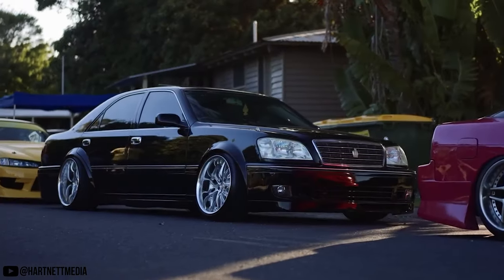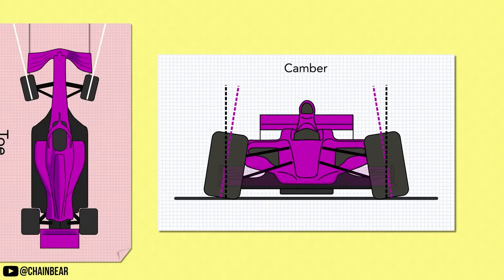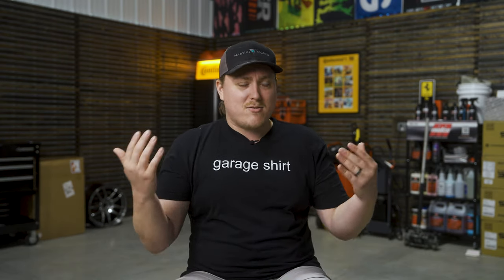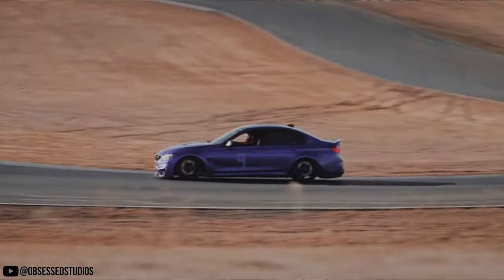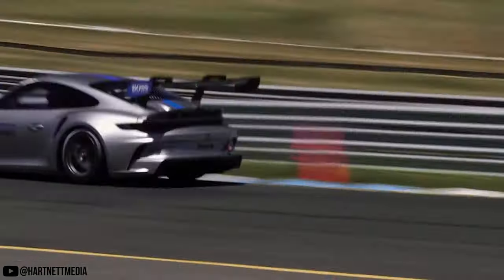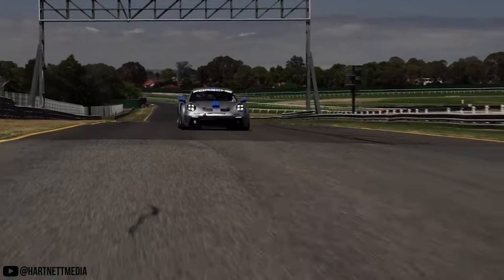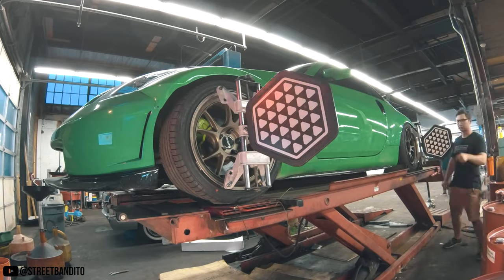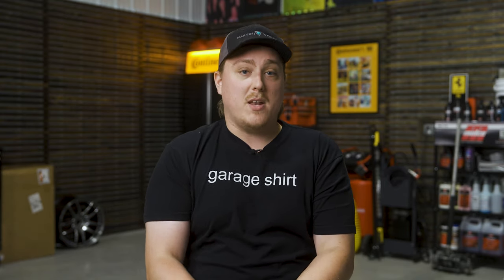How Camber is Used in Motorsports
Check out the new filter for Replica, Inspired, and Real Wheels HERE!

Over the years camber has turned into more of a flex then a proper tool for motorsports. We've all seen the stance boys try their hardest to get over a speed bump. But what is the actual use for camber? In this video, Gels talks about the key functions of camber and how it can actually benefit you on the track. Follow along for more content like this! Enjoy!

Time Stamps
0:00 Intro
0:47 Positive Uses Of Camber
2:15 Why Track Camber Is Important
4:38 Camber That Suits YOU
5:40 Outro